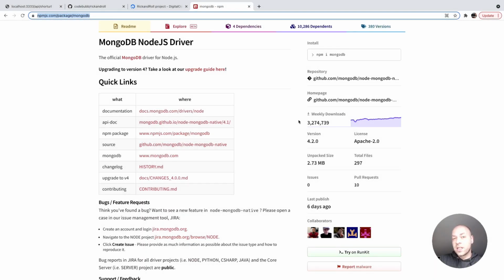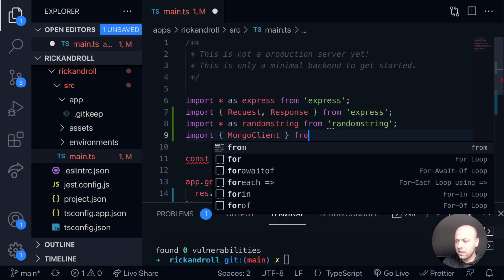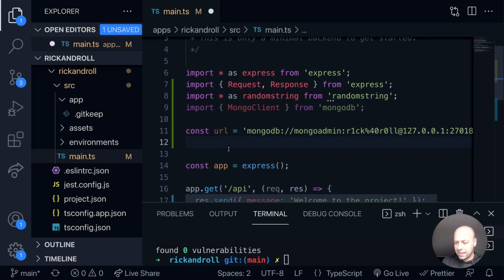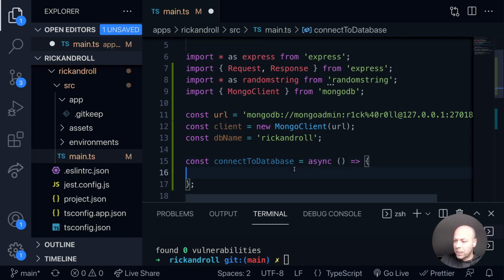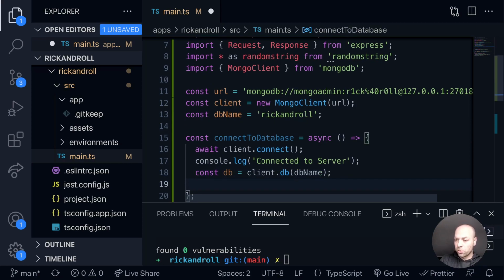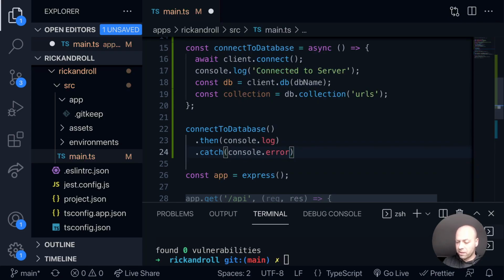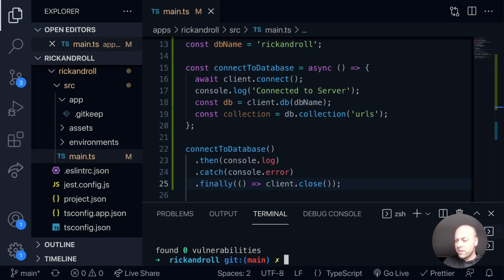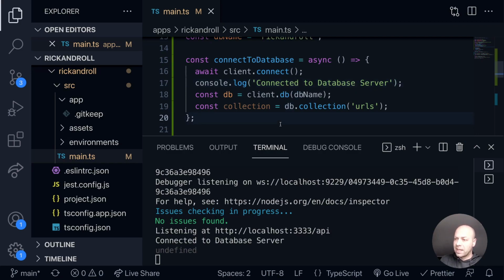DevTips Daily: Rick and Roll Project - Connecting the Express app to MongoDB